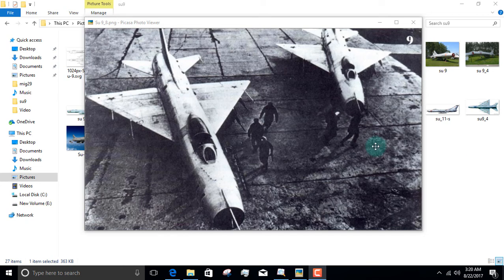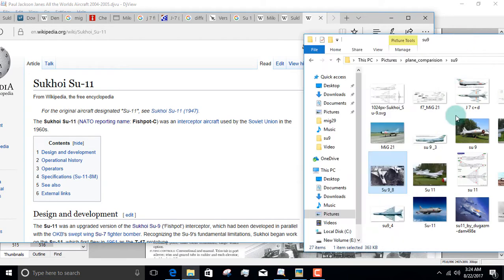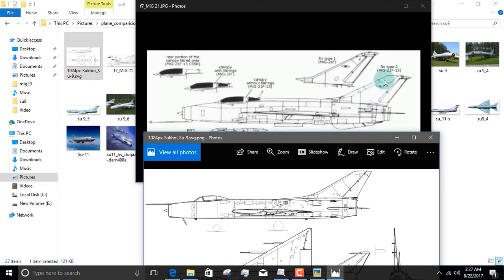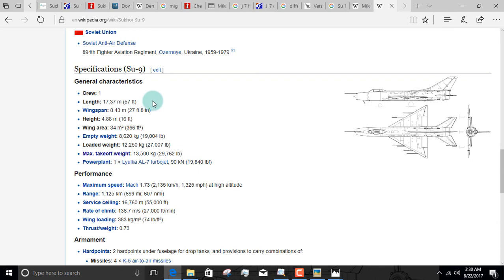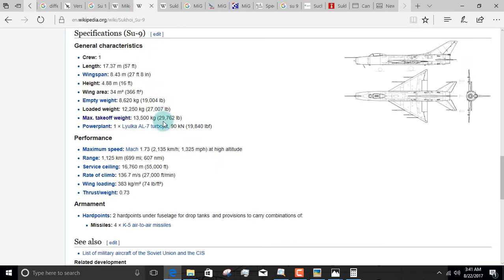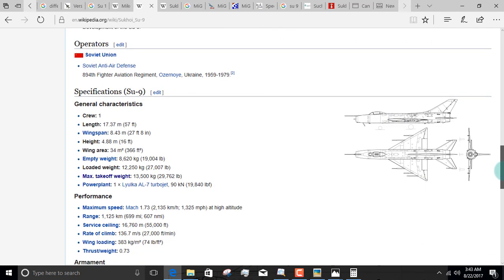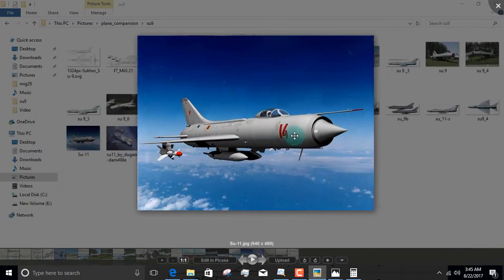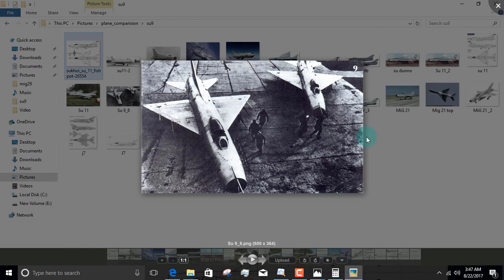Su-9 / Su-11 (The Sheep in Wolves' Clothing)...feat( MiG 21)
Another pair or should I say trio of incredibly similar aircraft that the Russian mofos built to confuse foreign pilots and spotters. Hope you guys can distinguish all 3 aircraft successfully after watching this video